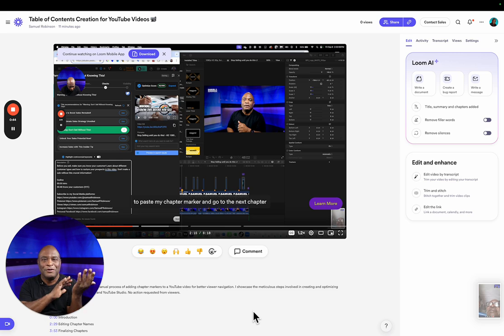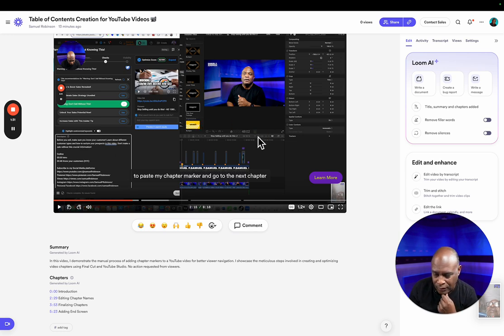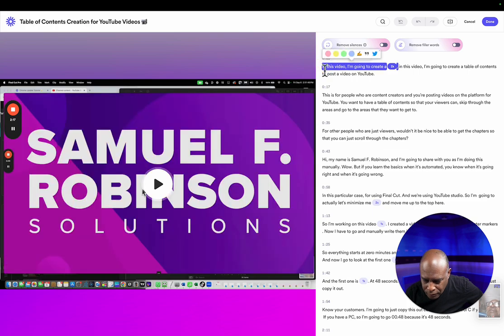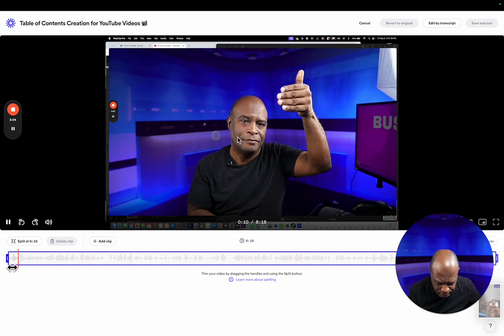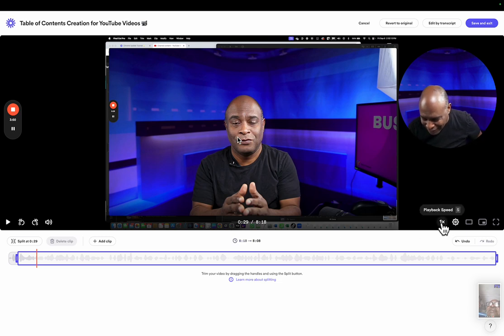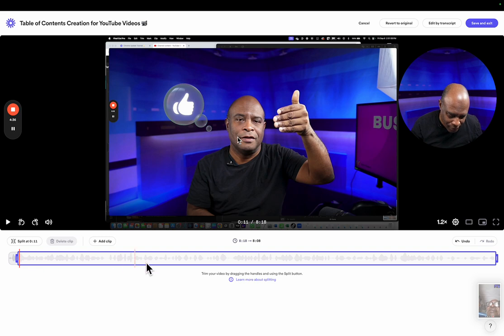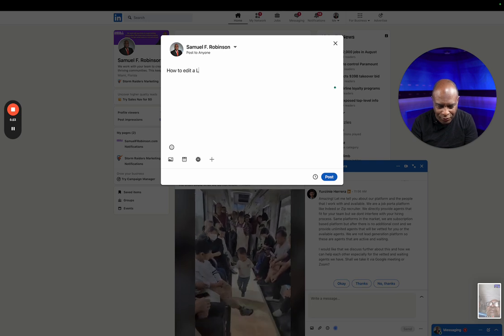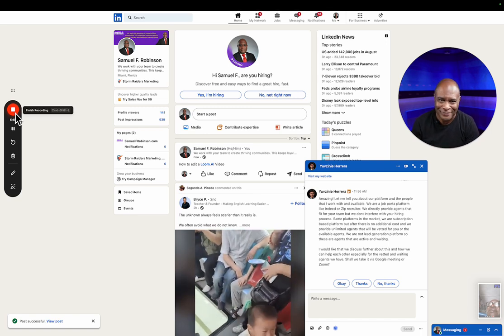Avoid Mistakes: Editing Your Loom.ai Videos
In this video, I demonstrate editing a Loom video, focusing on adding chapter markers and enhancing productivity for content creators. I show how to trim, edit by transcript, and create a table of contents for YouTube. Portal.GetAIKeys.com

outline
00:00 Introduction
02:57 Creating Table of Contents
04:42 Saving the Edited Video

Looking to improve your business and quality of life? Our channel offers practical business advice and strategies to help you achieve success. Let's achieve a better business and a better life together!